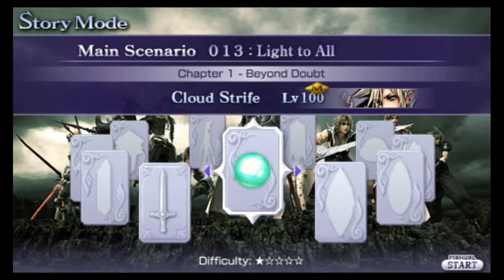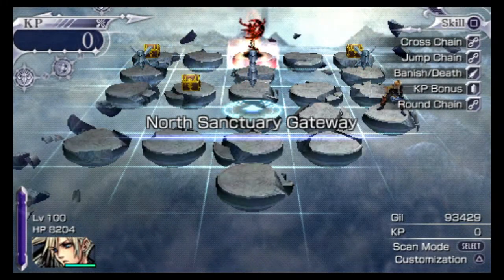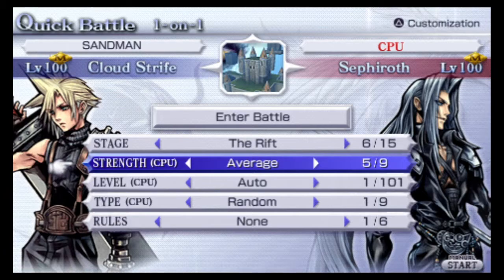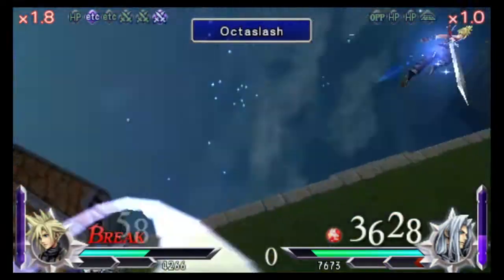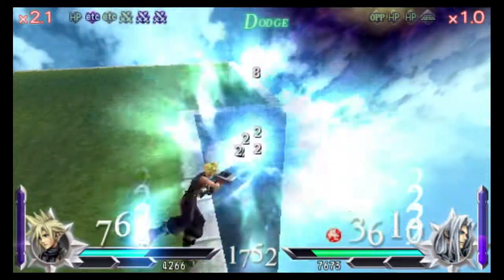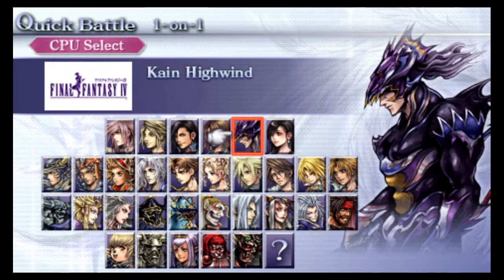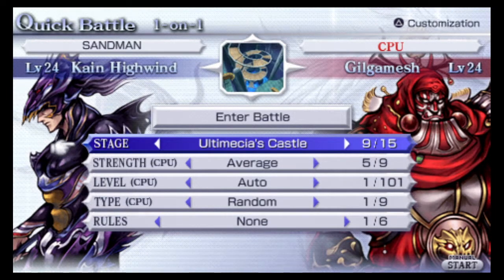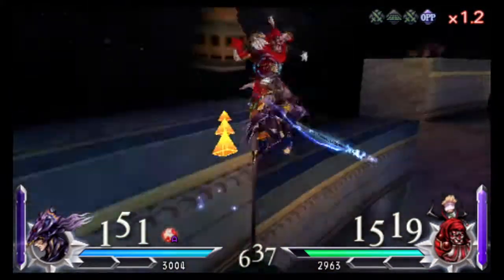PS Vita Lets Play - Dissidia 012 Final Fantasy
Hi Guys, today im playing the PSP game, Dissidia Duodecim Final Fantasy on my PSVita. I was planning to do a PS Vita Retro Recommendation for Dissidia, but thought I'd throw up the Vita footage im recording as a lets play and then work on the shorter Retro Recommendation.